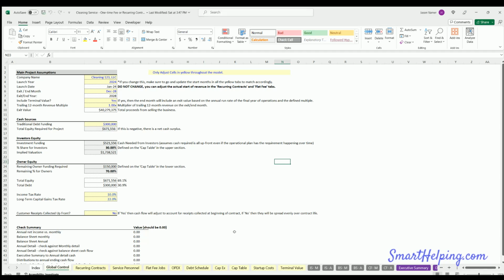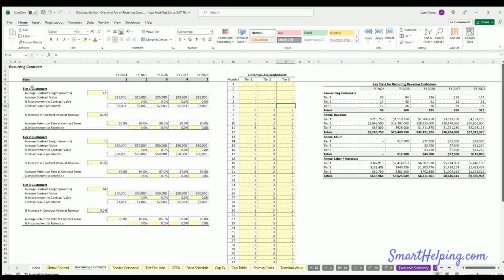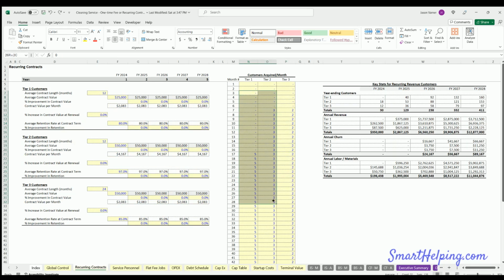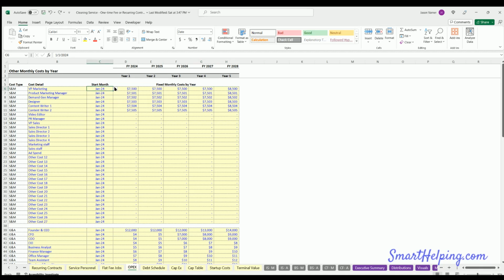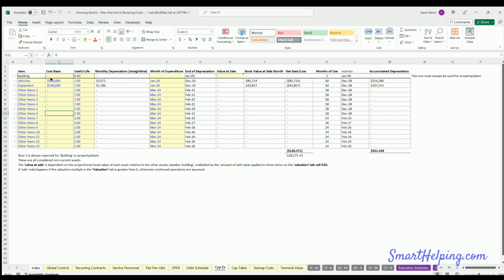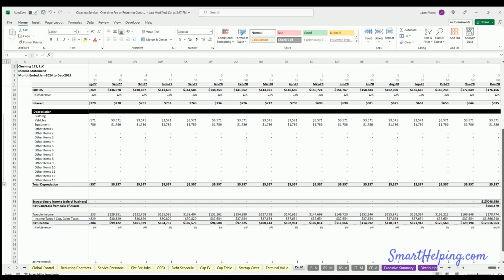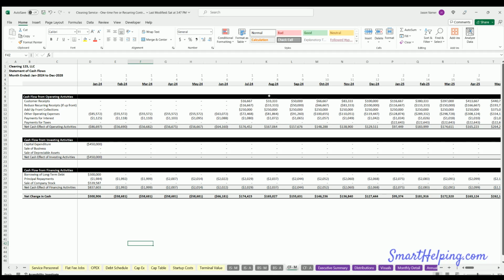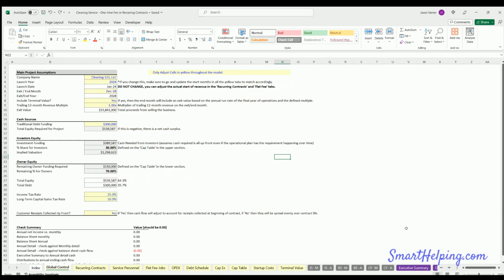Cleaning Service Financial Model (Residential / Commercial)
This pro forma template forecasting model is great for any cleaning service that does flat fee jobs or recurring revenue contracts. You can configure job / customer counts, fees charged, costs for labor / materials, and figure out minimum equity requirements as well as monthly/annual profits. Includes option for exit value, has a DCF Analysis, and IRR. Includes 3-statement modeling logic.